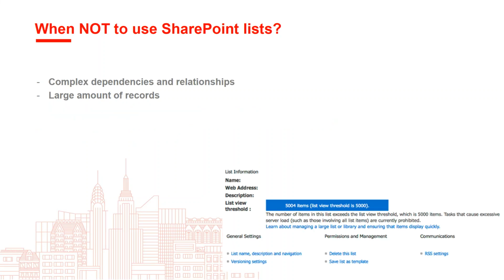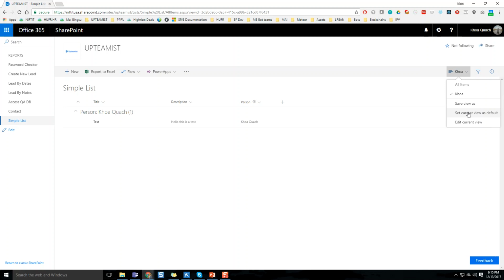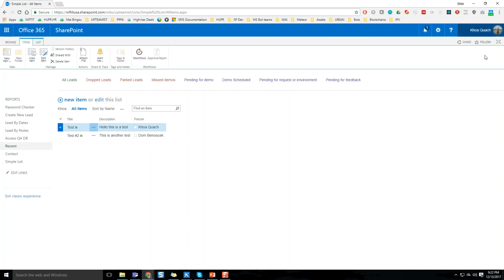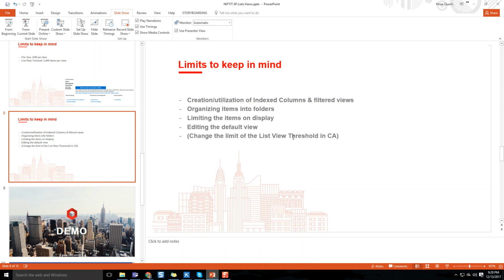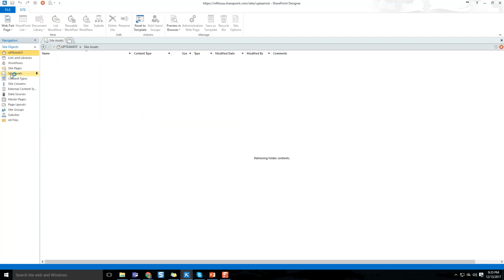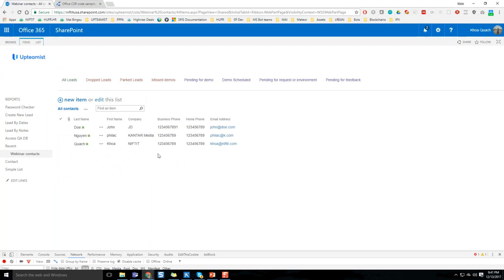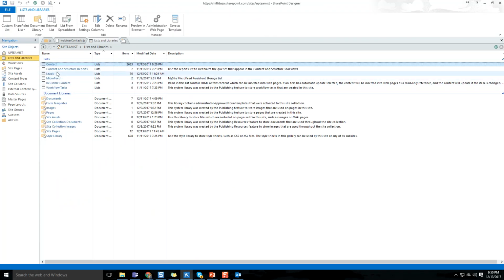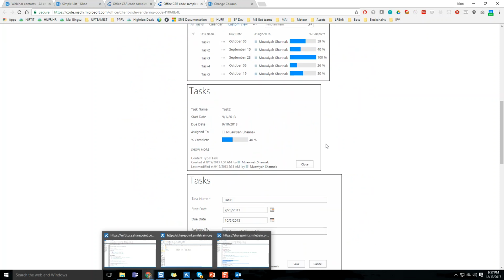SharePoint Views and JSLink - Webinar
In this demonstration, we are going to talk about views, how to create, how to leverage columns ordering, filtering and grouping. This will be a way to quickly get to the data that you need. Moreover, I will be showing how to do simple JSLINK script so that you can customize and work even further with business calculations and data presentation.

At NIFTIT, from Office 365 consulting to SharePoint solutions, we can handle projects of any size and difficulty. We follow industry standards and best practices to build world-class solutions.